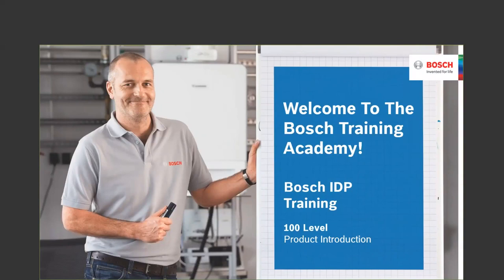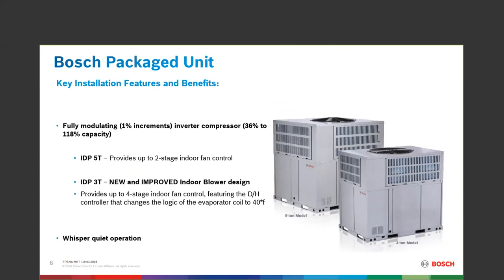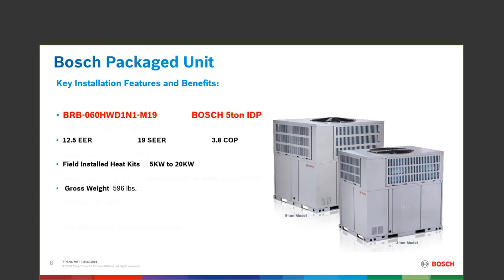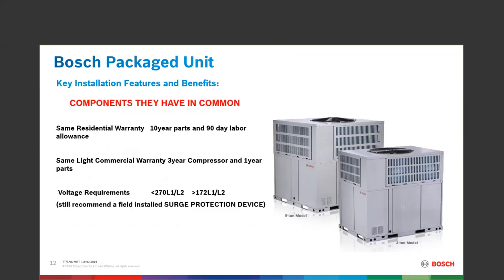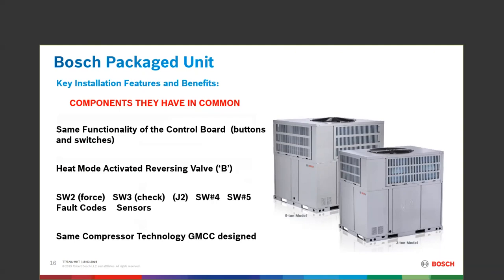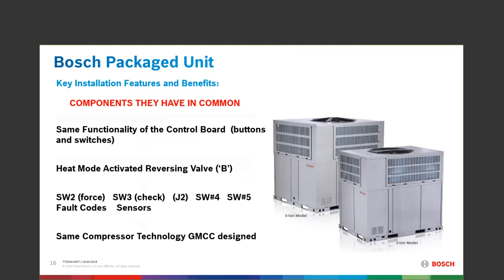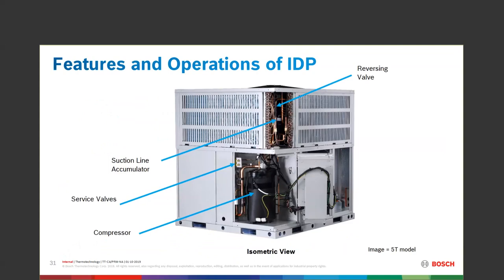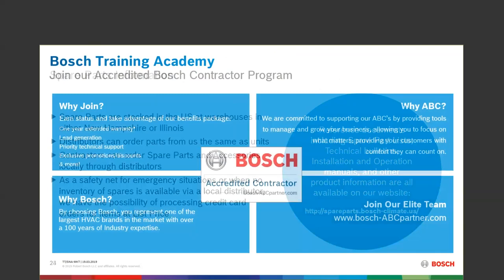Introducing Bosch IDP